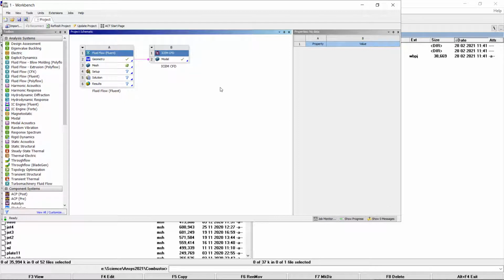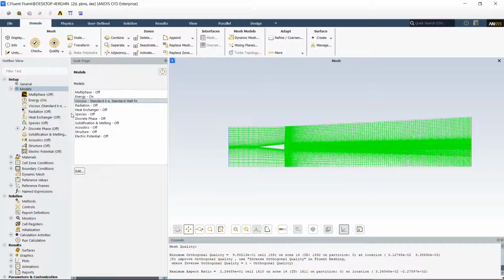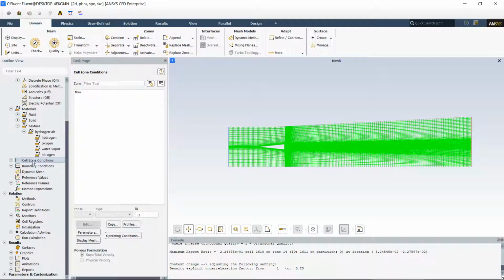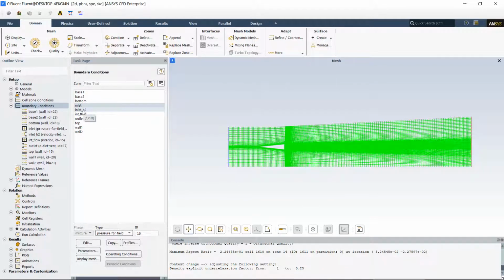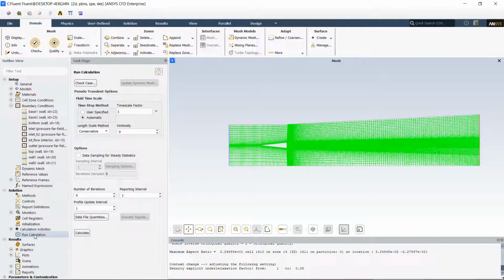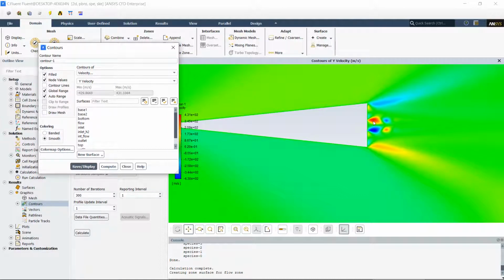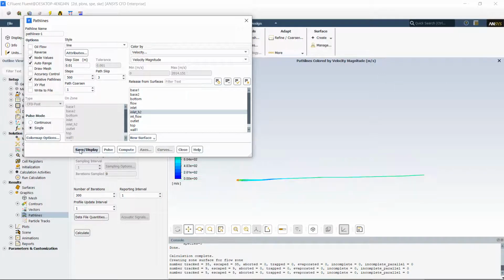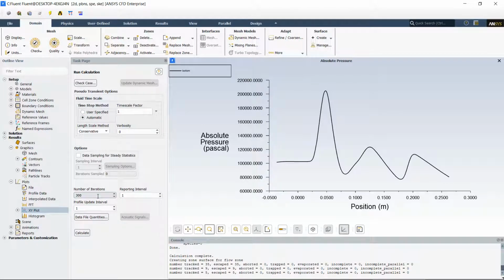ANSYS Fluent. Supersonic combustion behind a wedge-shaped flameholder. Lesson 3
Simulation in Fluent without combustion